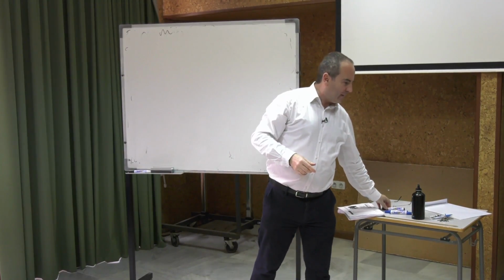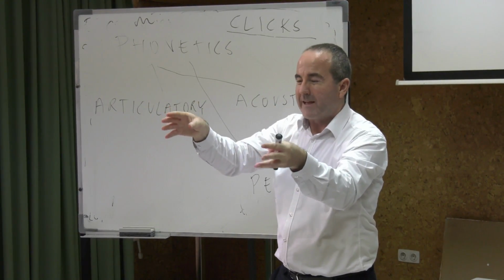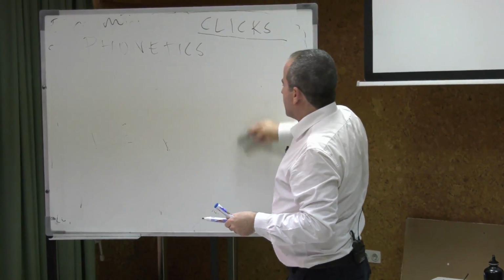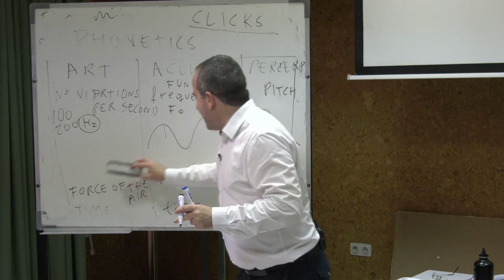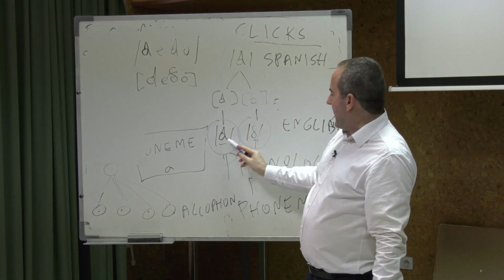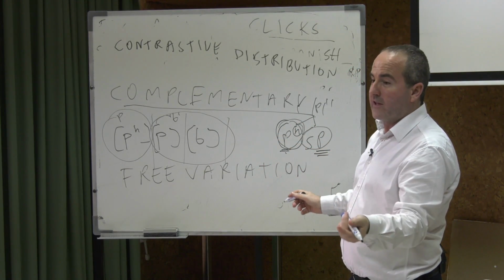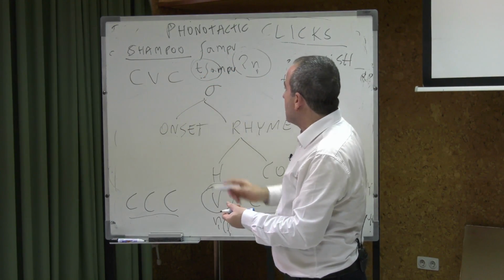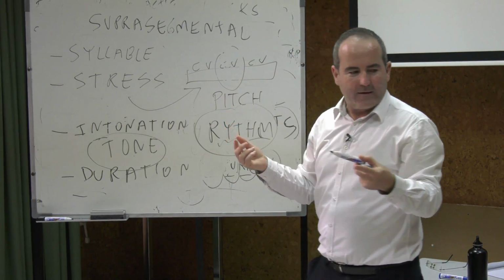introl 2016-2017 Phonetics and Phonology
Class March 21st 2017 in English for First Year Students of English Studies. I deal with phonetics and phonology